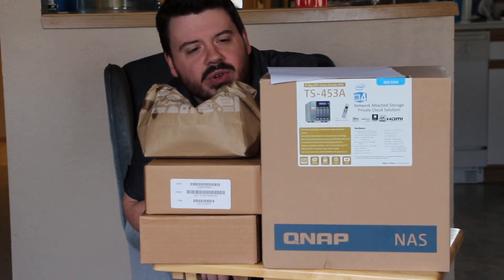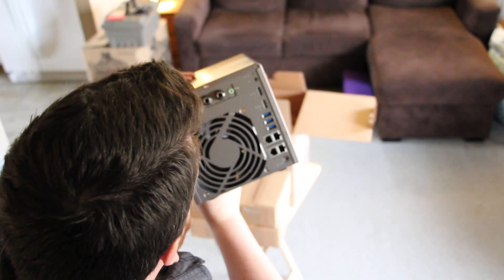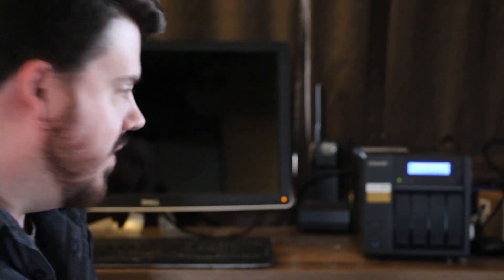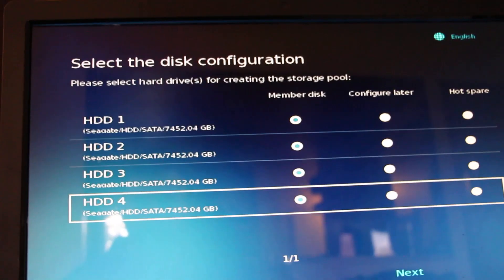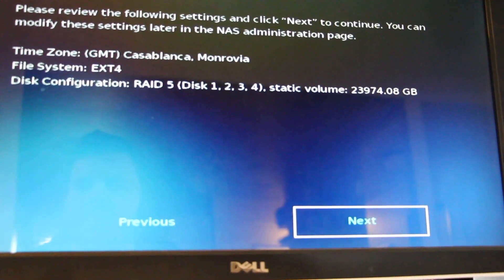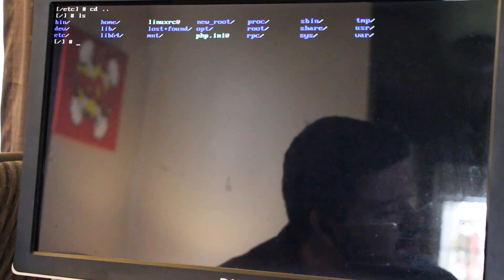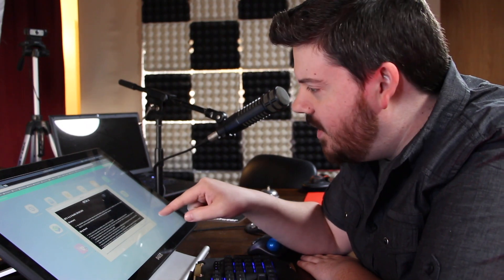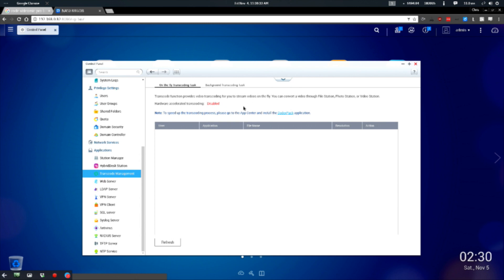QNAP TS-453A First Hands On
This unit supports 4 drives, I've installed 8TB in each bay. I walk though unboxing, setup, and installing Virtualization Station.

Intel Braswell Quad-core 1.6 GHz CPU with 8GB of RAM, Hardware Media Transcoding Support with 4K Playback.